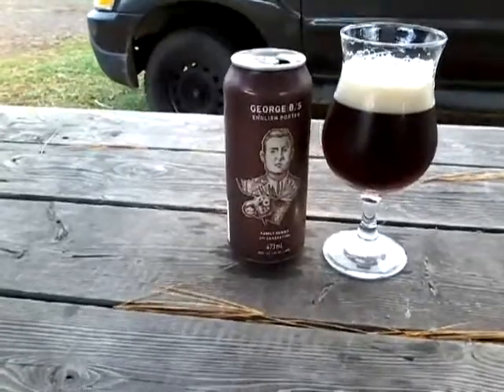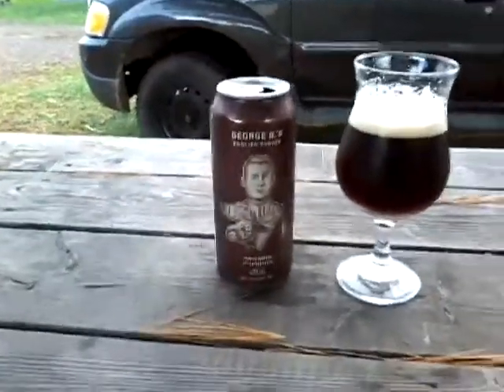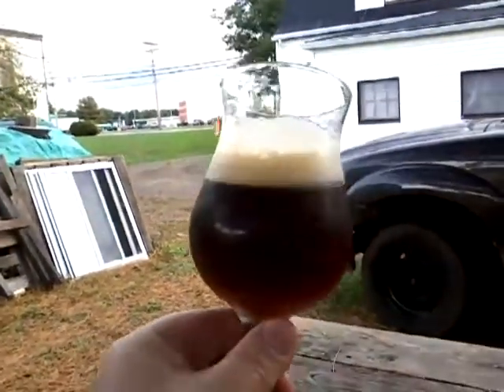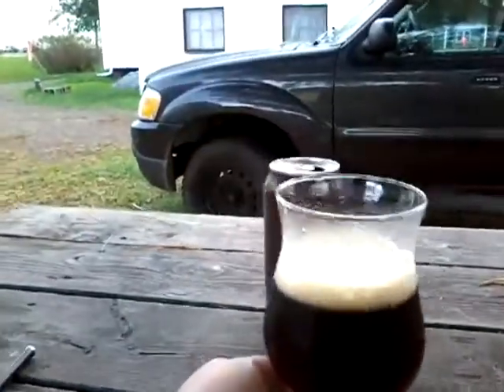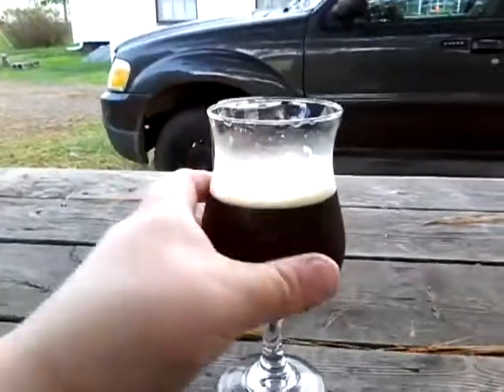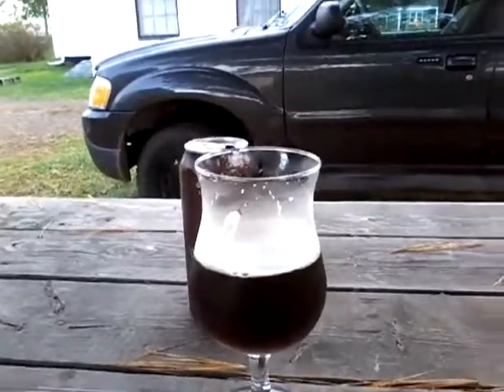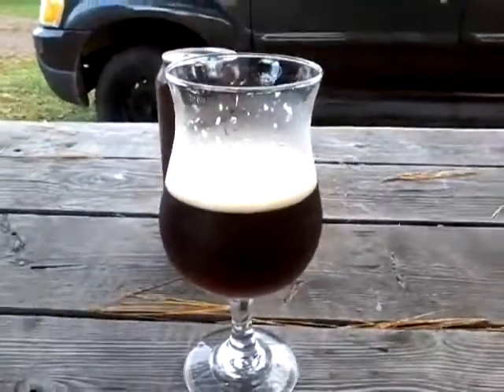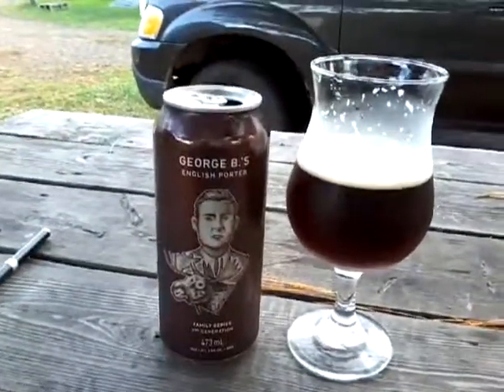High Tide Imbibe: Moosehead George B.'s English Porter.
4.8% ABV
Porter